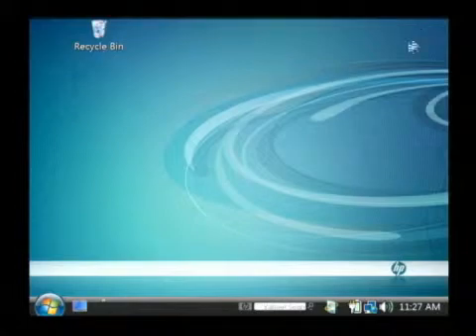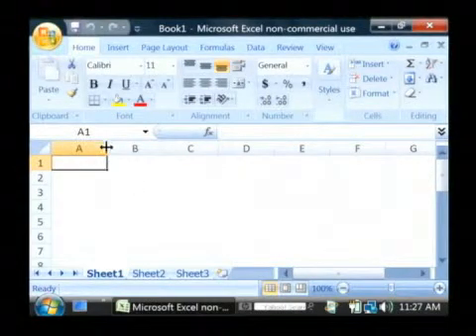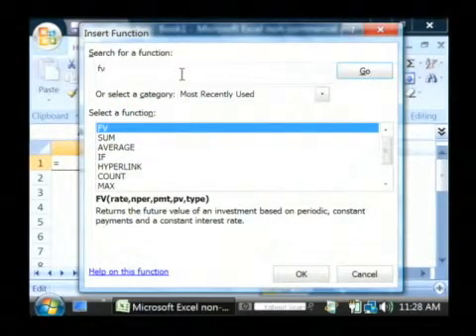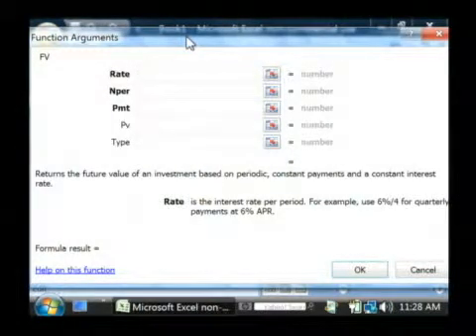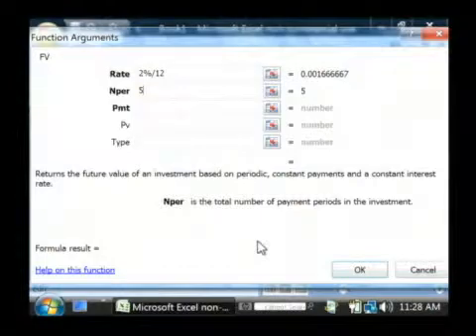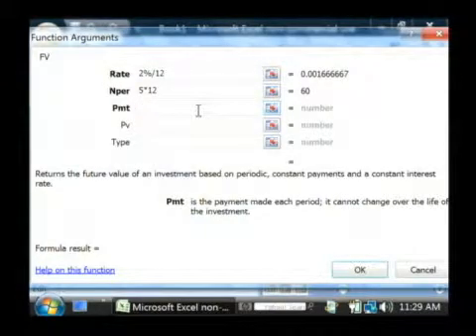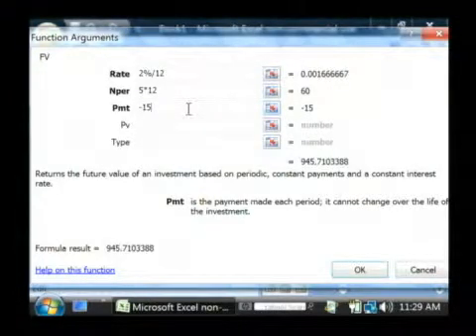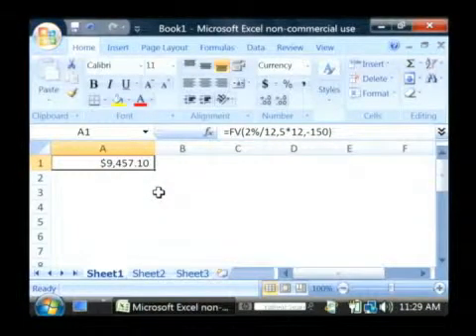How to Calculate the Future Value of an Investment Using Excel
How to Calculate the Future Value of an Investment Using Excel. Part of the series: Computer Tech Tips. To calculate the future value of an investment using Microsoft Excel, go to the "Insert Function" icon, click on the "Future Value" function and enter in the appropriate amounts into each cell. Find out how much an investment will be worth using Excel with information from an experienced software developer in this free video on computers.